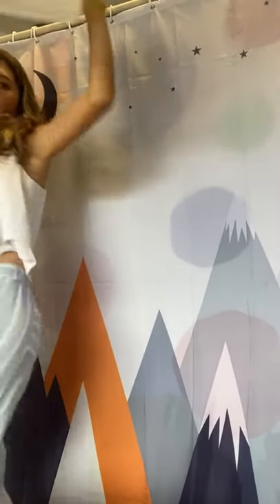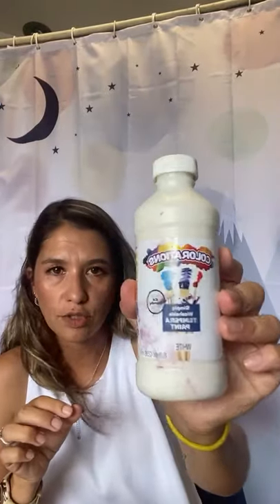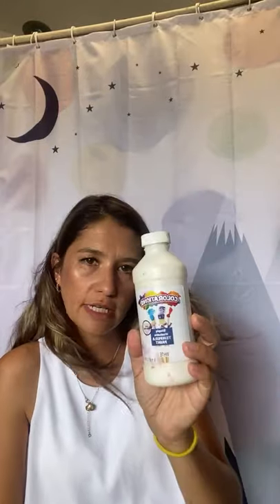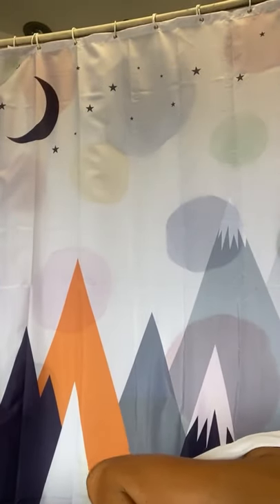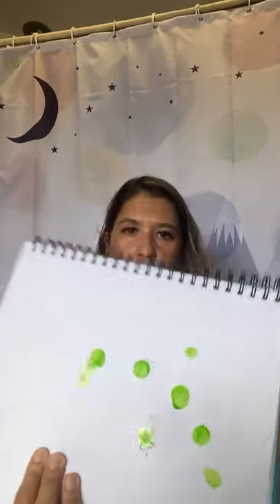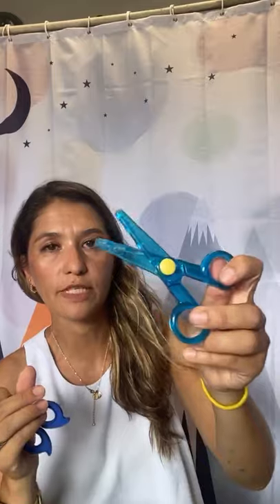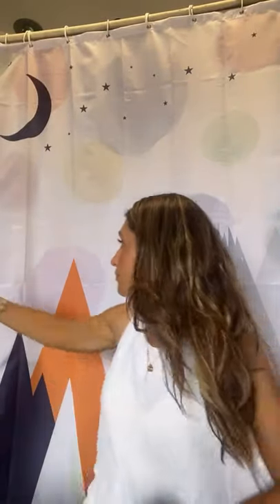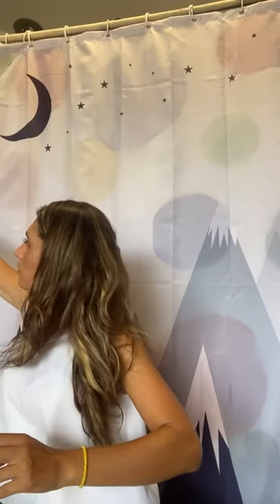Toddler art supplies recommendations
Wondering what supplies to teach your toddler at home? Get our favorite list here divided by age.